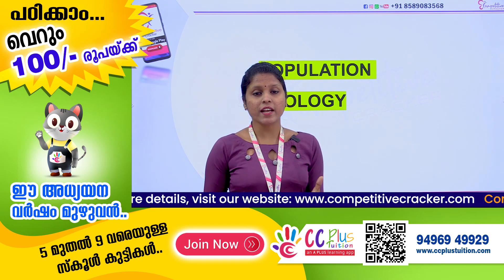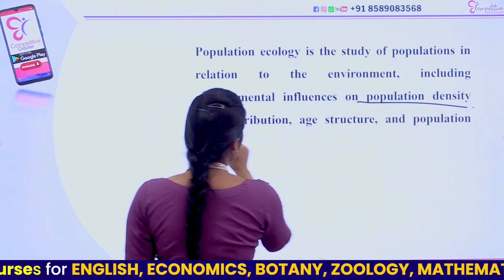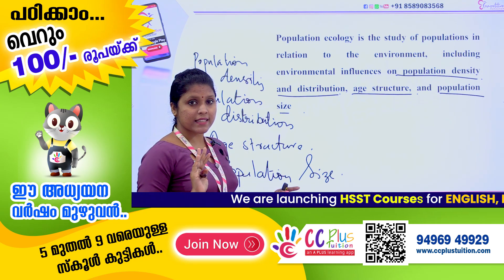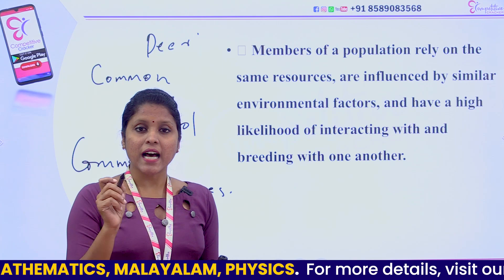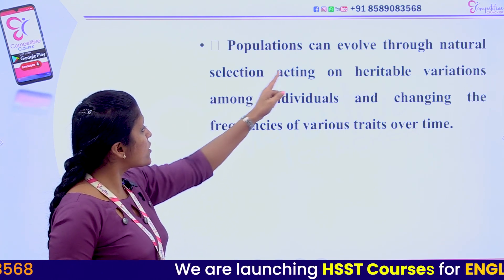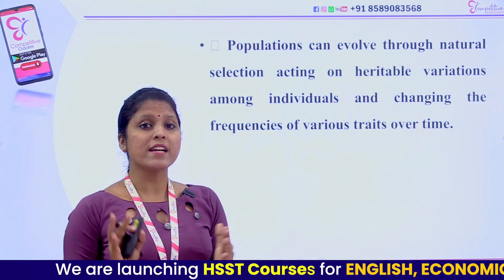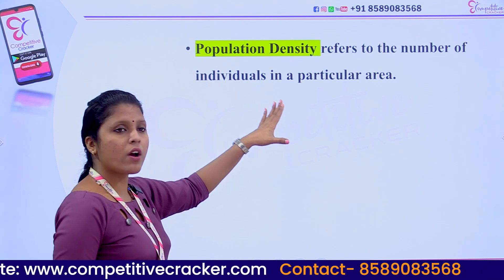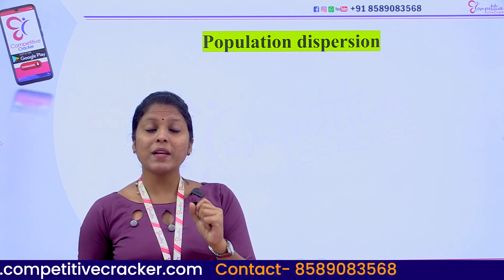HSST | Zoology ||അപേക്ഷകർ ശ്രദ്ധിക്കേണ്ട കാര്യങ്ങൾ..!